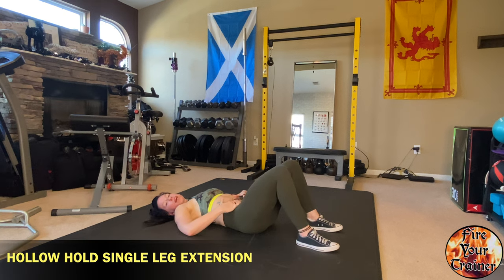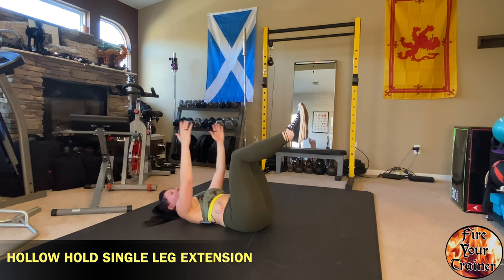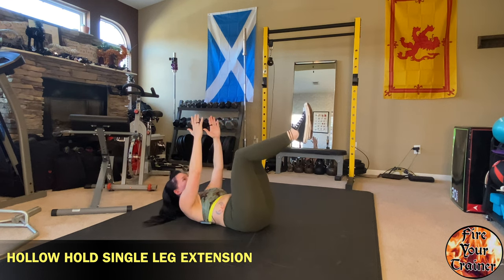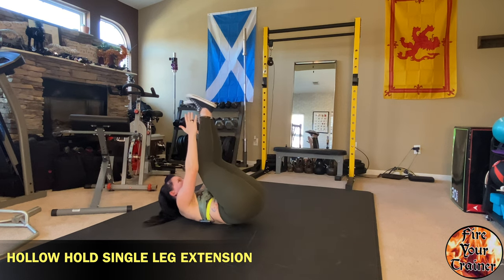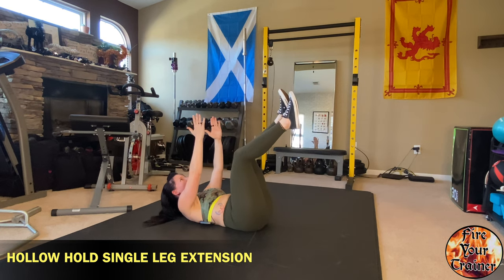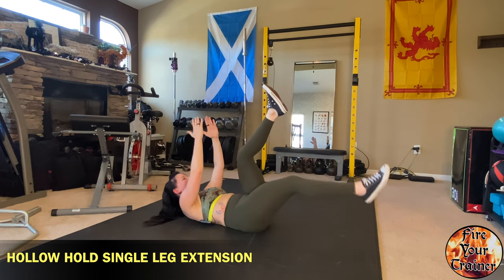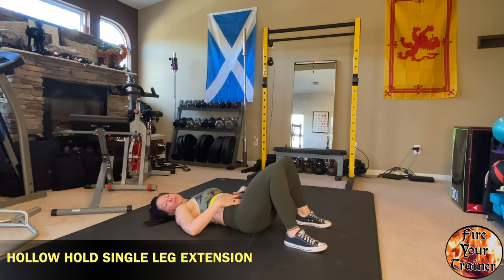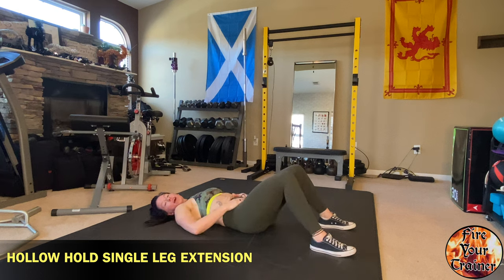HOLLOW HOLD SINGLE LEG EXTENSION